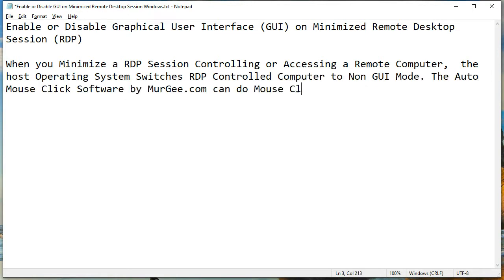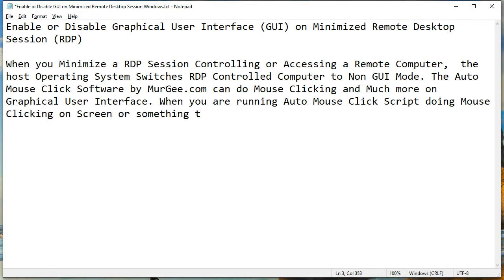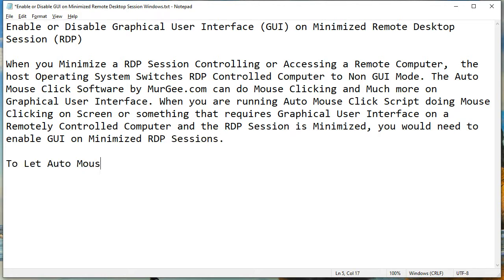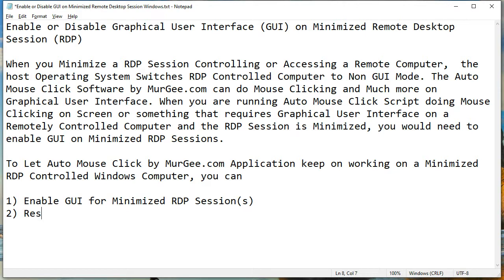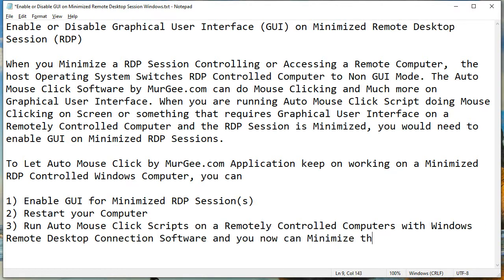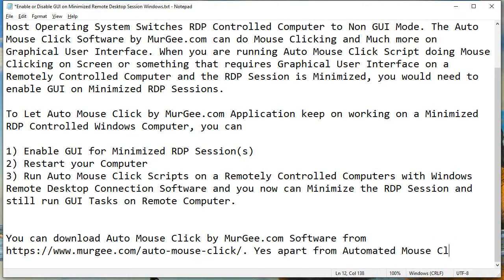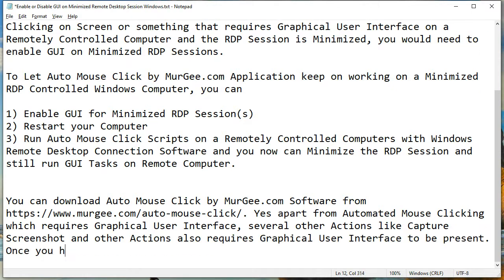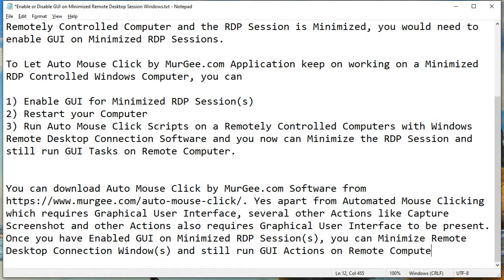Enable or Disable GUI on Minimized Remote Desktop Session Windows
When you Minimize a RDP Session Controlling or Accessing a Remote Computer,  the host Operating System Switches RDP Controlled Computer to Non GUI Mode. The Auto Mouse Click Software by MurGee.com can do Mouse Clicking and Much more on Graphical User Interface. When you are running Auto Mouse Click Script doing Mouse Clicking on Screen or something that requires Graphical User Interface on a Remotely Controlled Computer and the RDP Session is Minimized, you would need to enable GUI on Minimized RDP Sessions.

To Let Auto Mouse Click by MurGee.com Application keep on working on a Minimized RDP Controlled Windows Computer, you can

1) Enable GUI for Minimized RDP Session(s)
2) Restart your Computer
3) Run Auto Mouse Click Scripts on a Remotely Controlled Computers with Windows Remote Desktop Connection Software and you now can Minimize the RDP Session and still run GUI Tasks on Remote Computer.

You can download Auto Mouse Click by MurGee.com Software Yes apart from Automated Mouse Clicking which requires Graphical User Interface, several other Actions like Capture Screenshot and other Actions also requires Graphical User Interface to be present. Once you have Enabled GUI on Minimized RDP Session(s), you can Minimize Remote Desktop Connection Window(s) and still run GUI Actions on Remote Computer easily.